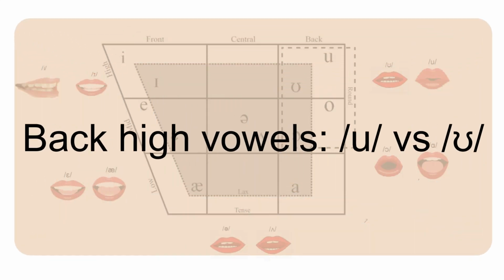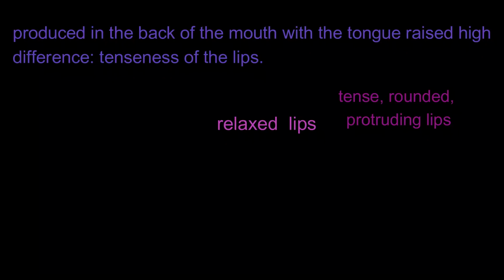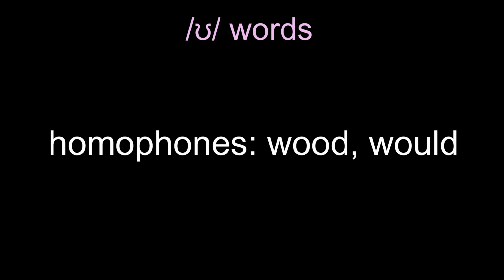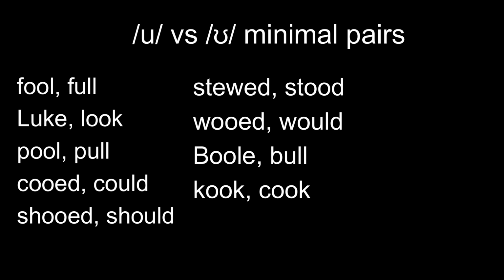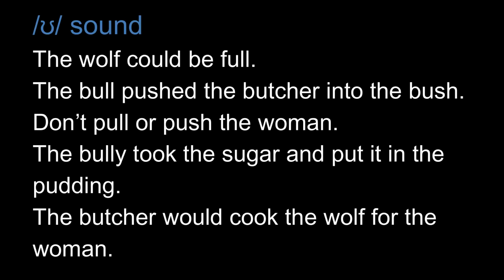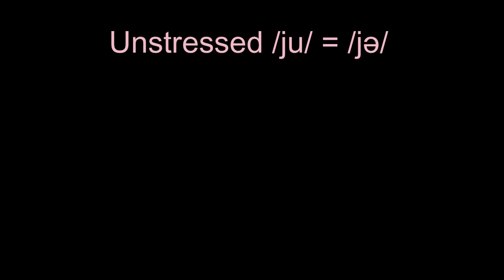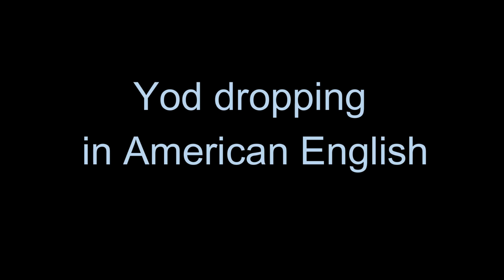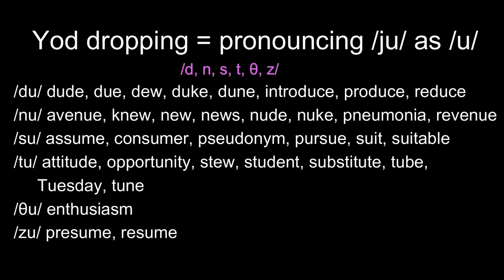English vowels (2-5)